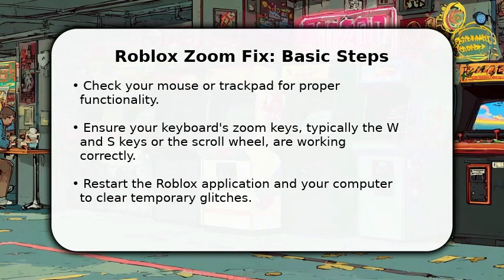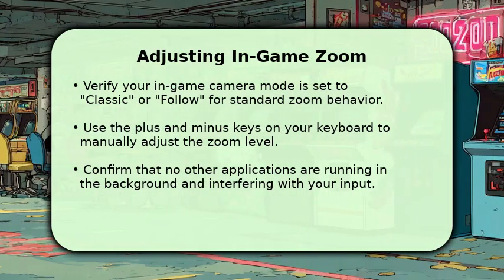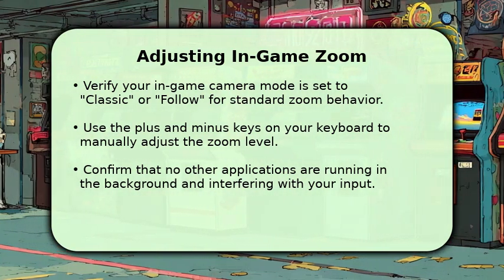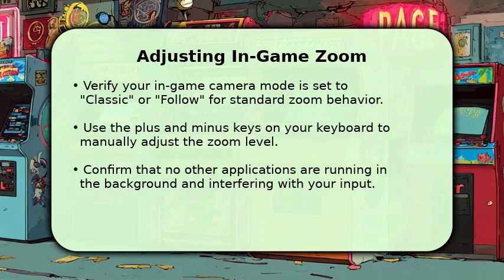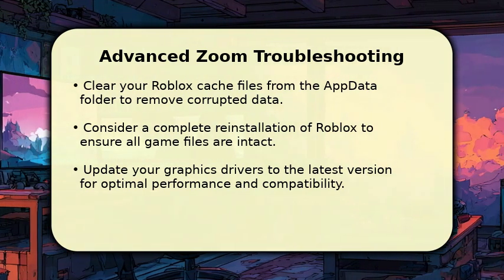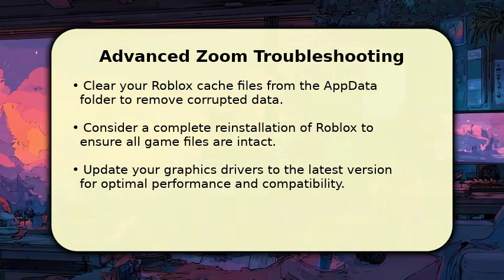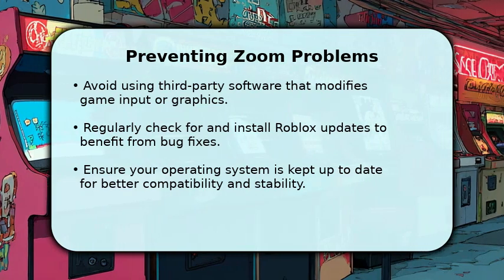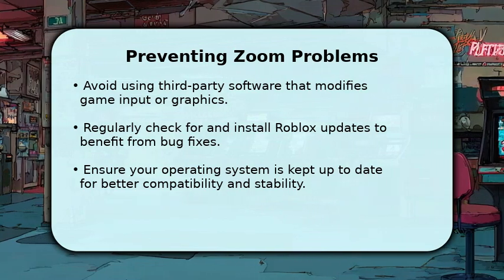How to Fix Roblox Zoom in and Out 2025 - Easy Guide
▸ :^) Are you struggling with the camera zoom in Roblox, constantly zooming in too close or too far out? This easy guide will show you exactly how to fix Roblox zoom issues, providing simple, step-by-step instructions to regain control of your game camera. Whether you're experiencing problems with Roblox camera controls, finding it difficult to zoom in and out effectively, or just want to troubleshoot common Roblox zoom bugs, this video has you covered. Learn how to adjust your Roblox settings and resolve any camera problems to enhance your overall Roblox gameplay experience. Say goodbye to frustrating camera behavior and enjoy seamless navigation in your favorite Roblox worlds. Get ready to master your Roblox camera settings with this comprehensive, easy-to-follow tutorial.